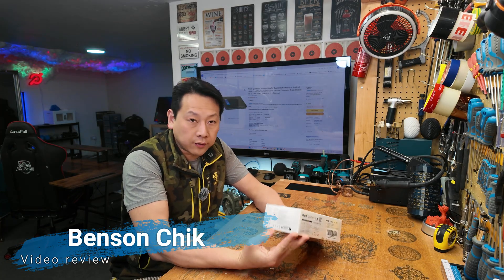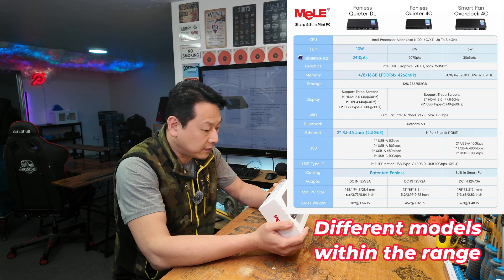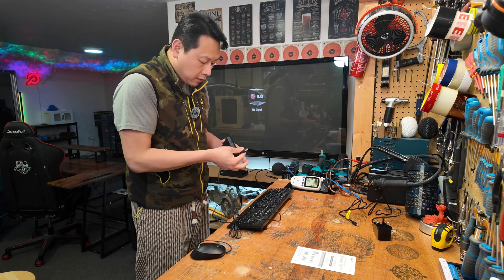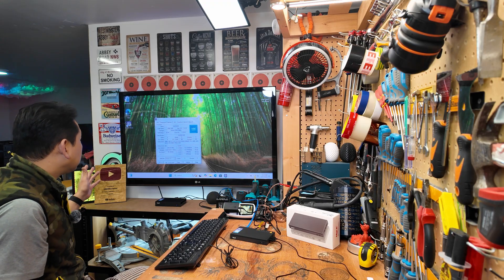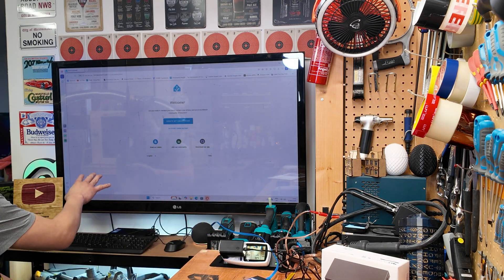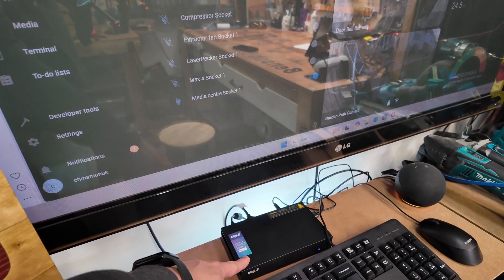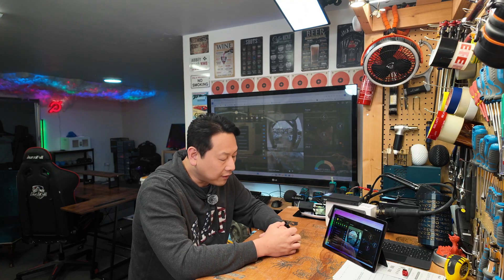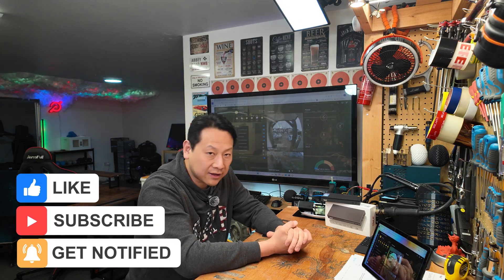Unboxing MeLE Fanless Mini PC Quieter4C The Ultimate 247 Low-Power Home Assistant Server!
In this video, we dive into the MeLE Quieter4C Fanless Mini PC, a compact yet powerful dual LAN device perfect for running a Home Assistant server 24/7 with minimal power consumption Only 5w !!! .

✅ Unboxing the MeLE Quieter4C and checking out its build & specs
✅ Booting into Windows 11 Pro
✅ Installing & Booting Ubuntu Desktop for a lightweight alternative
✅ Home Assistant – your smart home automation hub
✅ Accessing the Home Assistant dashboard on multiple devices across the network
✅ Monitoring solar power & battery levels for energy efficiency tracking
✅ Integrating CCTV cameras for live feeds & recording within Home Assistant

0:00 Intro
03:00 Unboxing
05:24 Set up
06:36 Windows 11 Pro
09:12 Booting into UBuntu/Home assistant
11:52 Home assistant Dashboard on devices
15:38 My thoughts

This fanless mini PC offers silent operation and excellent energy efficiency, making it a perfect choice for a smart home server that runs 24/7 without breaking the bank on electricity costs.

Equipment I use for making videos:
DJI Pocket 3 Vlogging camera
FeiyuTech CROP 2 kit Gimbal
DJI Mic Shadow black

Are you looking for the cheapest and most reliable UK phone network with no EU roaming additional charge? Plans start from just £2.50 for 5GB.

If you are looking for the best electricity tariff then use this link and get £50 credit on your first bill with e
Cheap and reliable Mobile network for calls and data?

Another surprise for you! to earn with me together🤝!